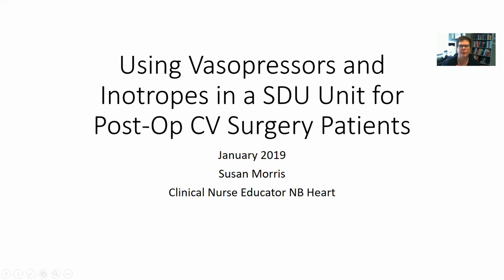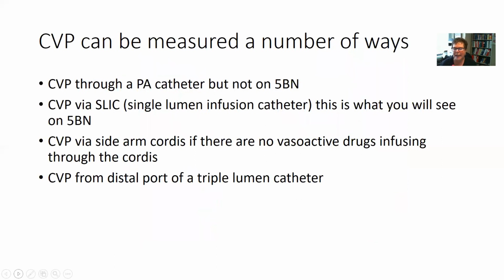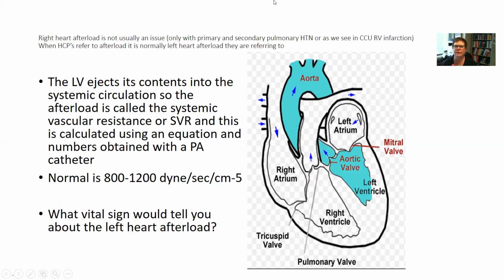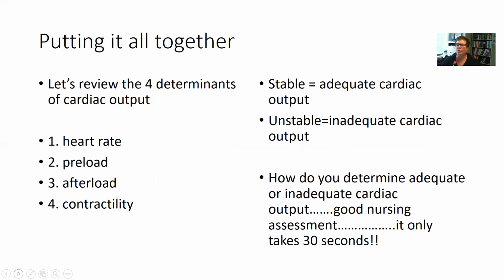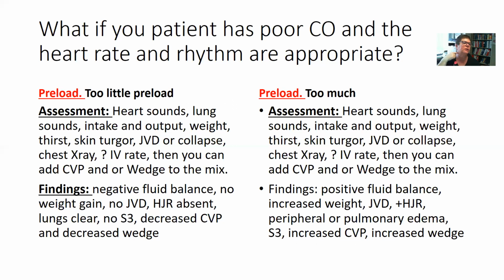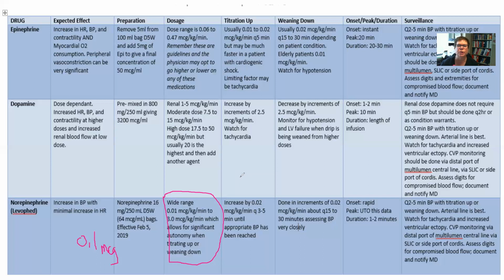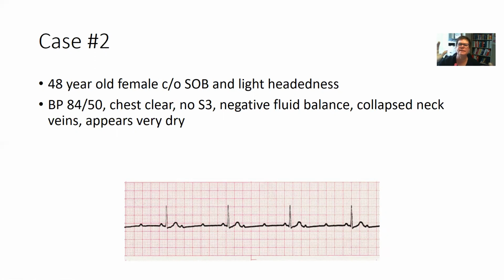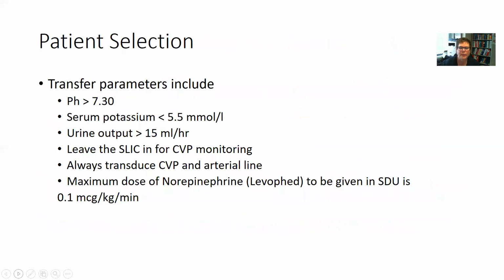Vasopressor and Inotrope Education 2019